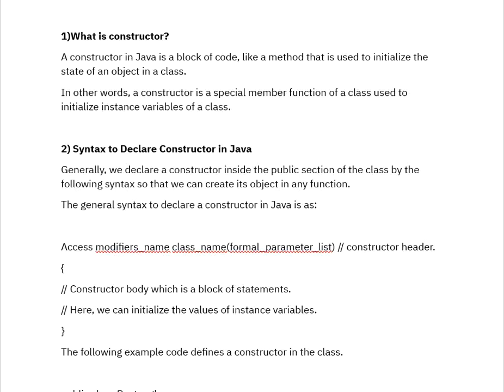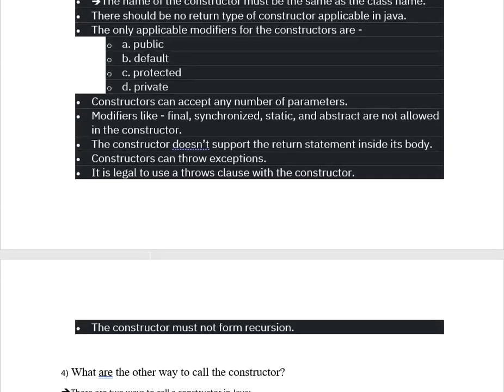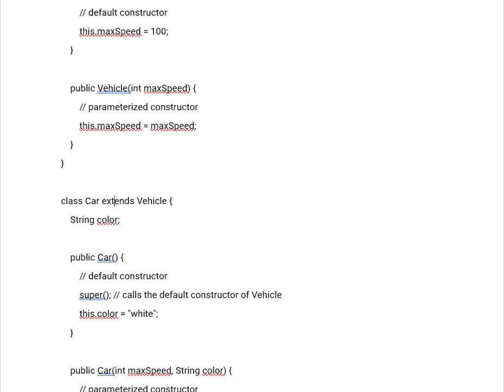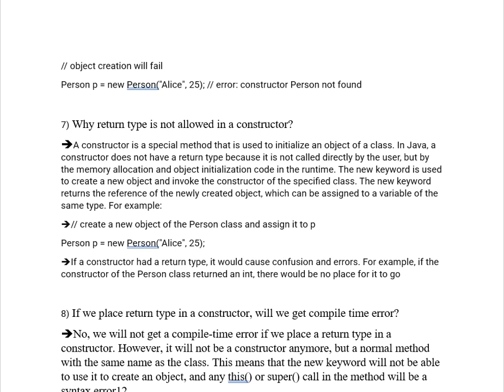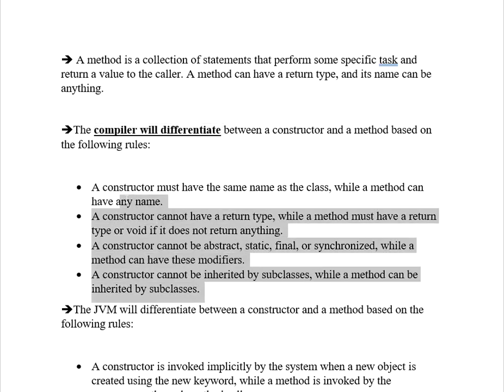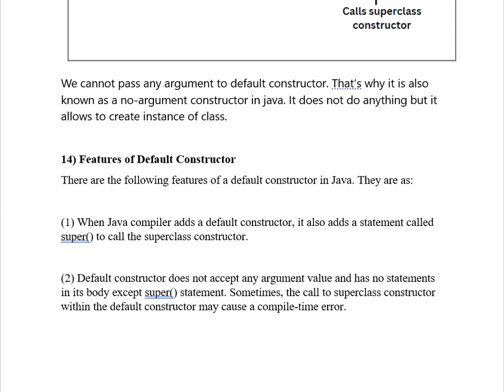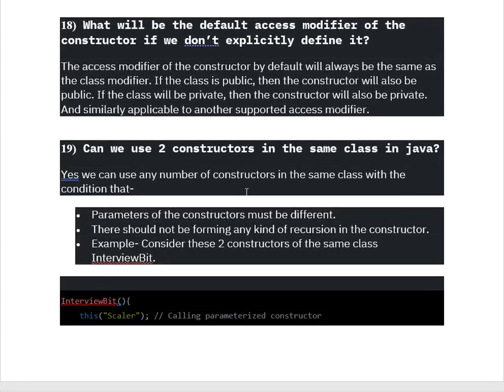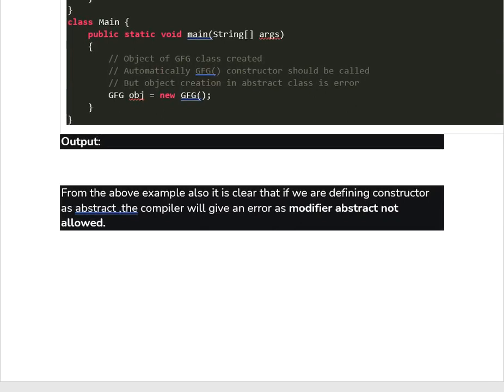Java Constructor Interview Question (All interview Question of Constructor Covered)